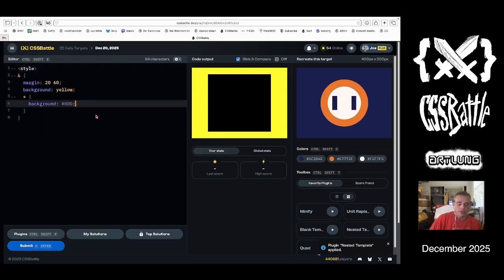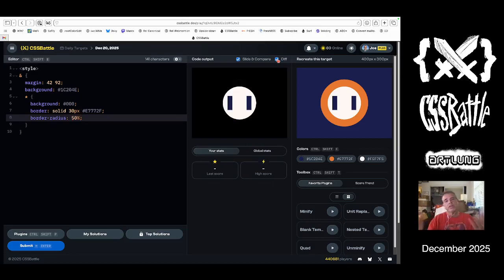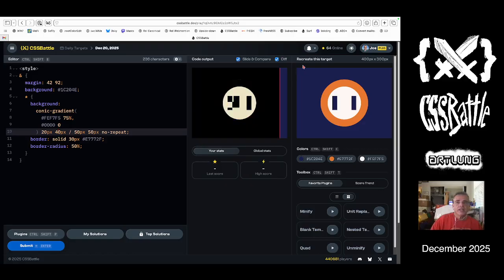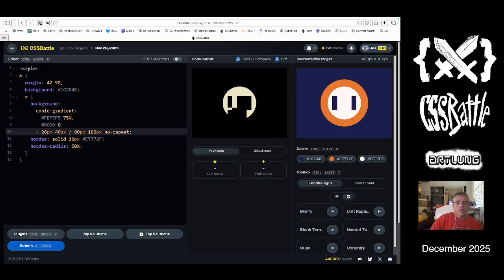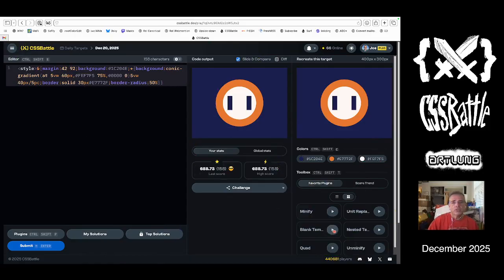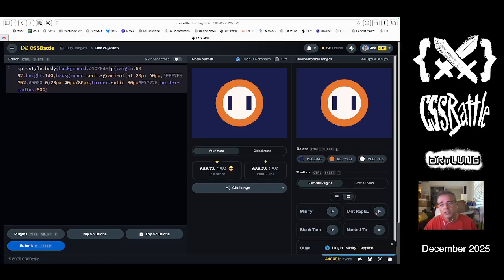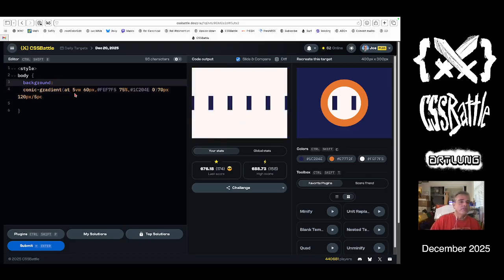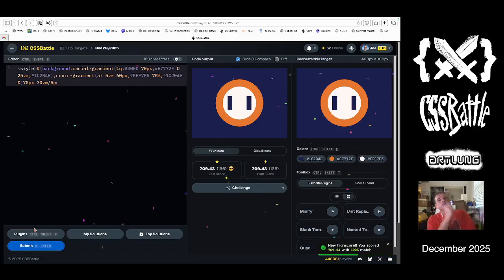CSSBattle for DECEMBER 20 (2025)